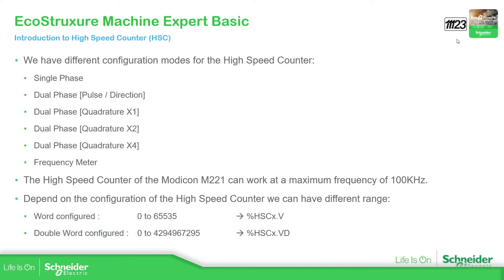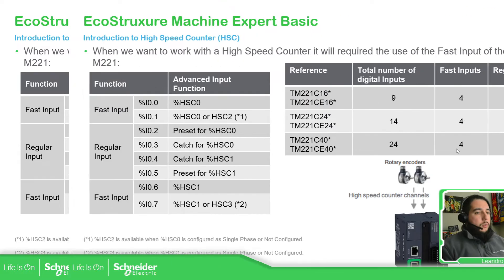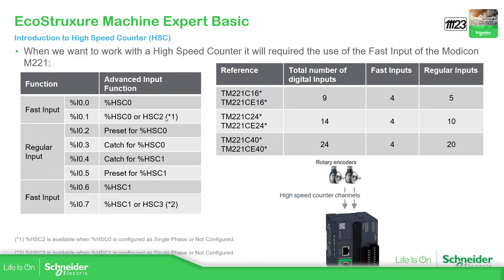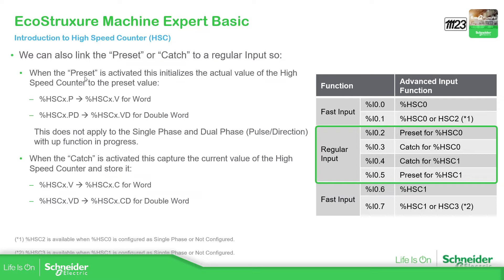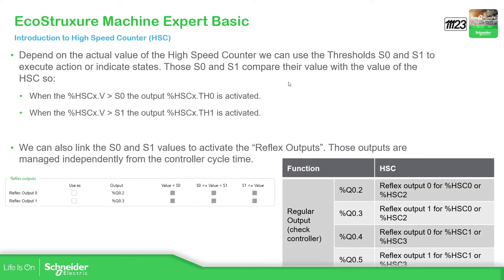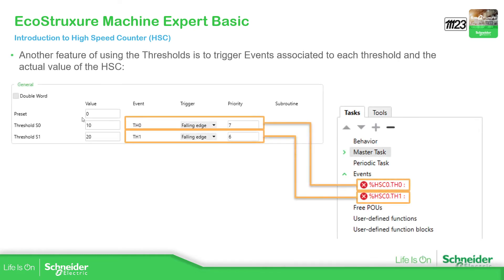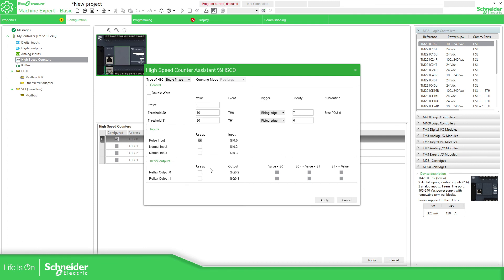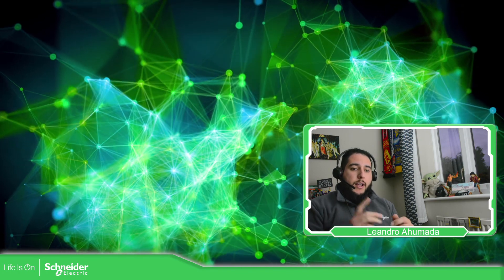Training - M221 - M12.0 Introduction to High Speed Counters (HSC)